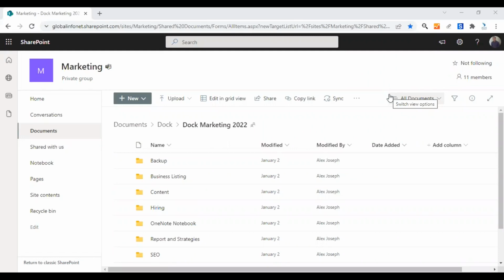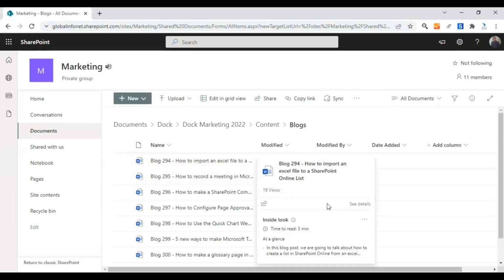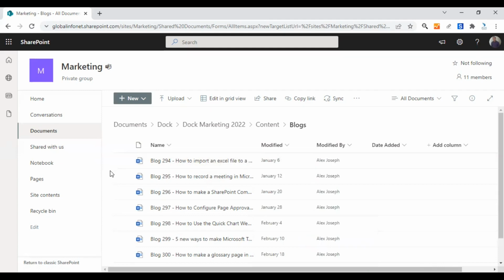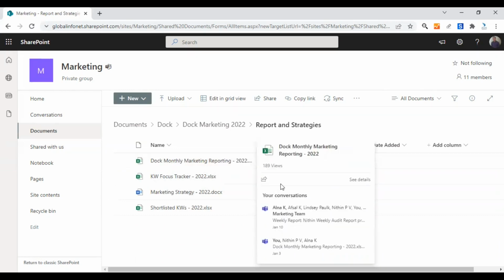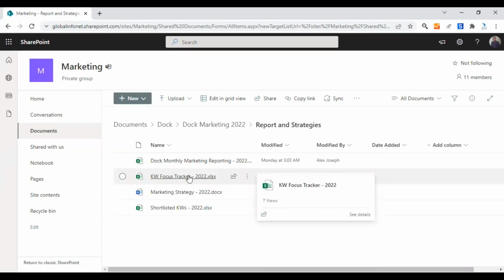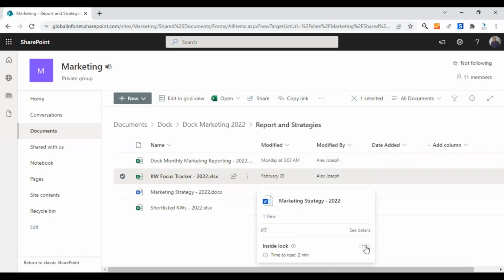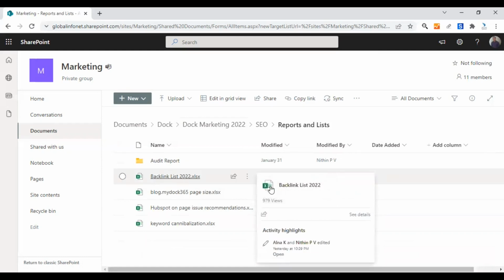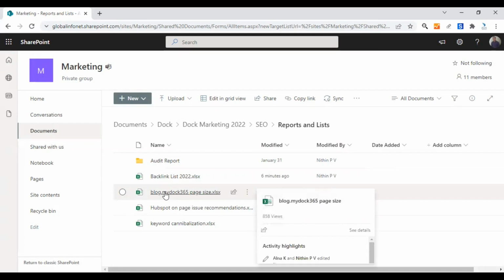How File Insights work in SharePoint - Tutorial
In this video tutorial, we will show you how to get file insights easily without even opening a file. This helps you to make a better understanding of files in a folder and pick the right one quickly.